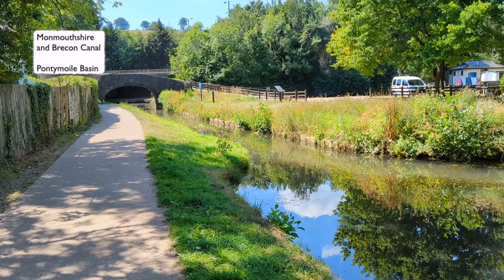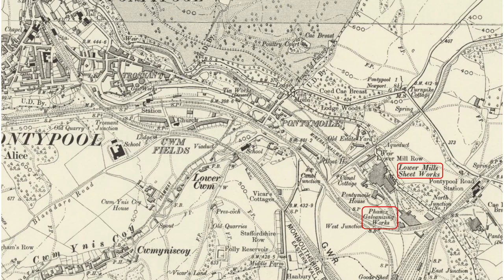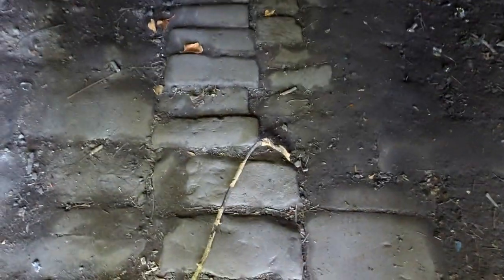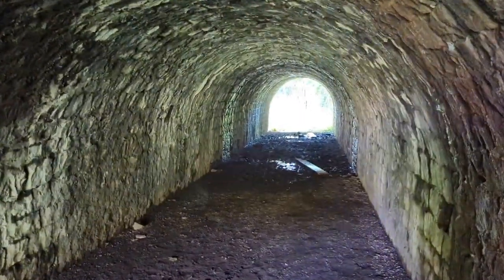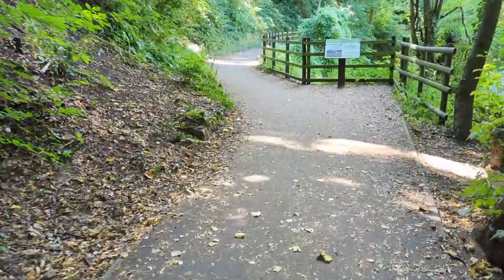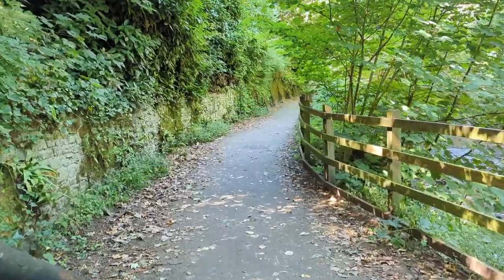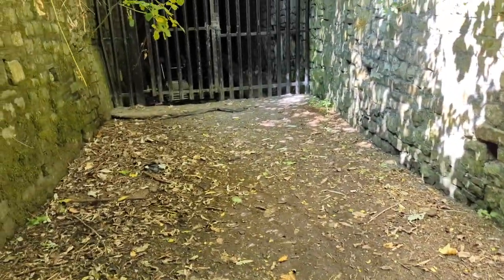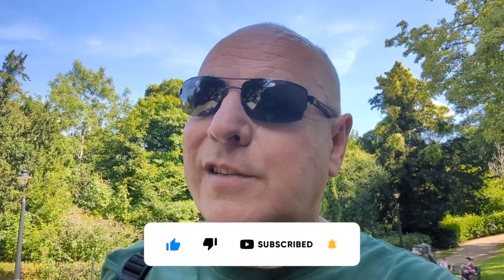Three tunnels in Pontypool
A look at relics on the Pontypool town tramway including three tunnels still in situ.